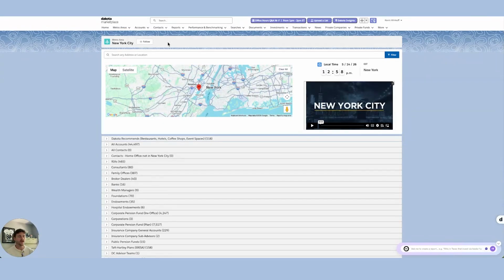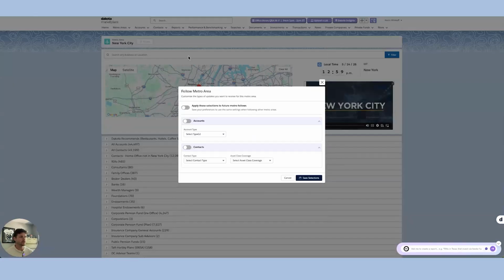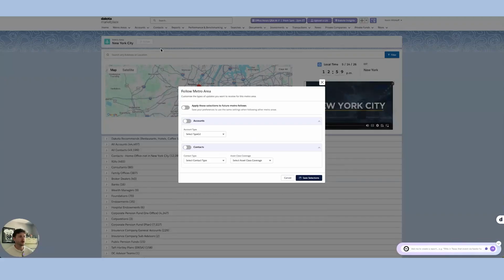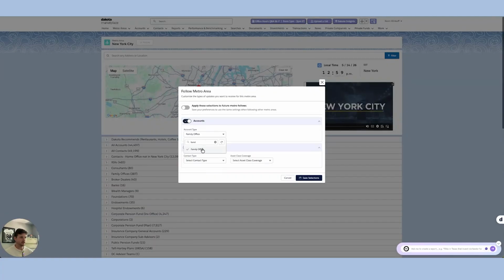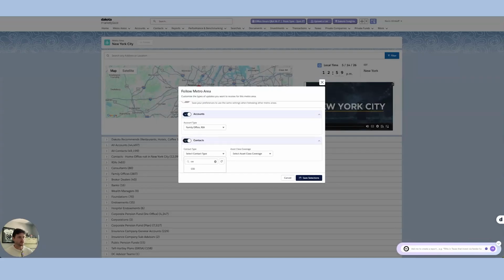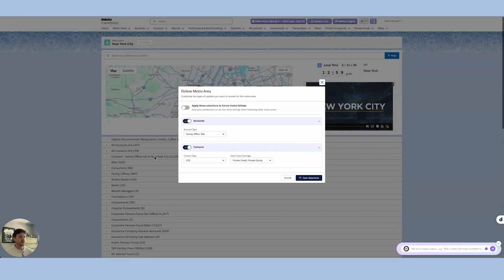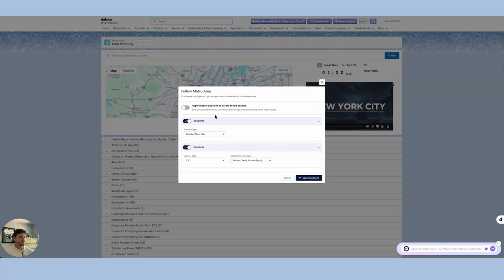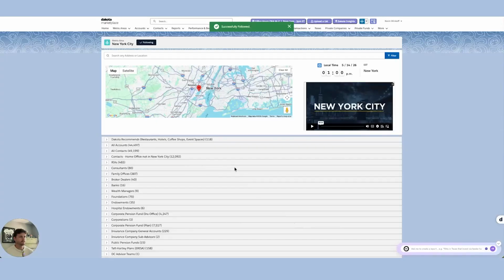Dakota Marketplace: Following a Metro Area - Enhancement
In this tutorial, we walk through the enhanced Follow a Metro Area feature in Dakota Marketplace. Learn how to follow specific metro areas to stay on top of allocator activity, job changes, new contacts, and investment updates in the cities that matter most to your fundraising strategy. This enhancement makes it even easier to stay informed and prioritize your outreach by geography.
Dakota Marketplace is the leading platform for fund managers and investment teams to find, research, and connect with allocators.